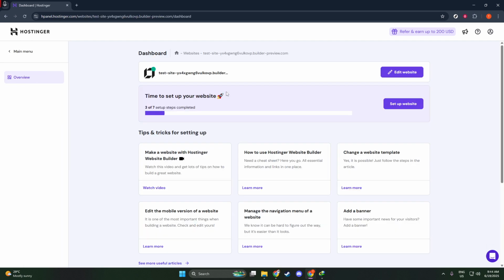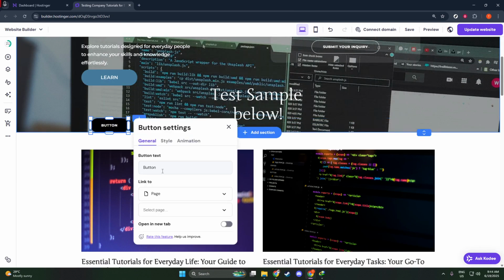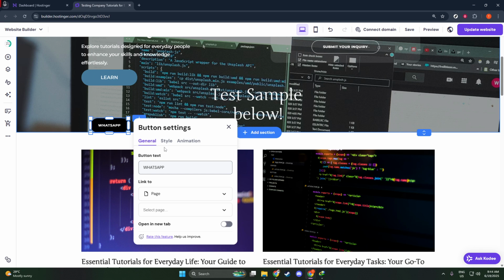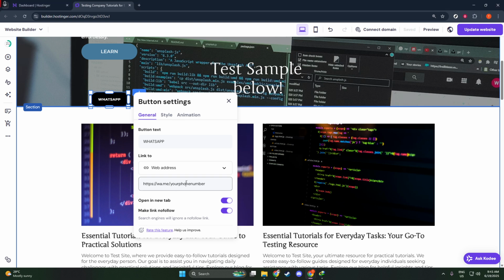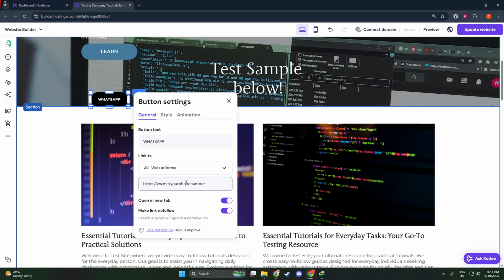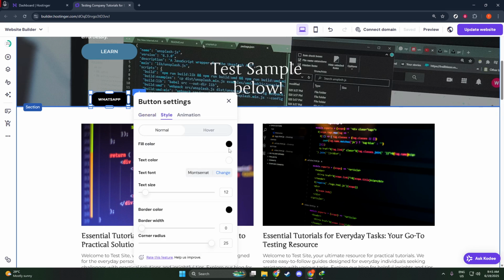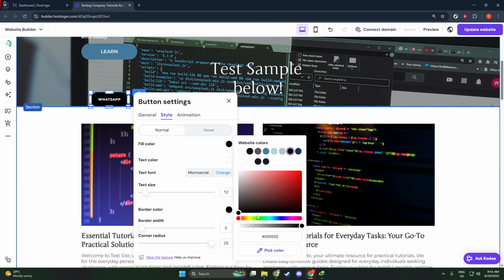How to Add a WhatsApp Chat Button in Hostinger Website Builder [2026 Full Guide]